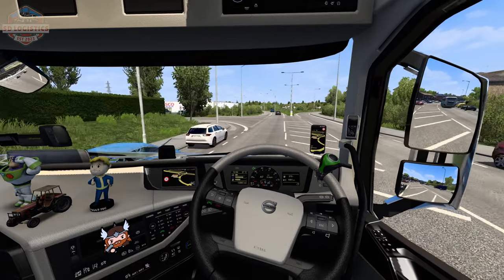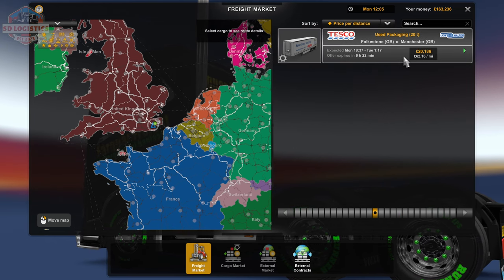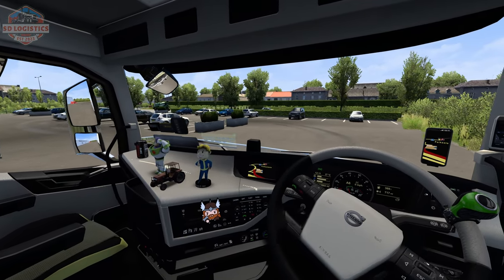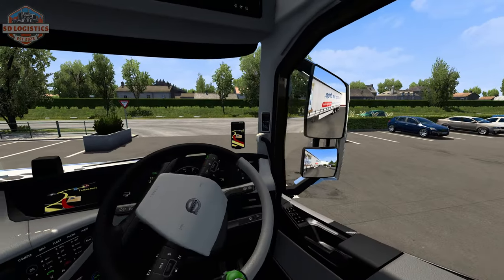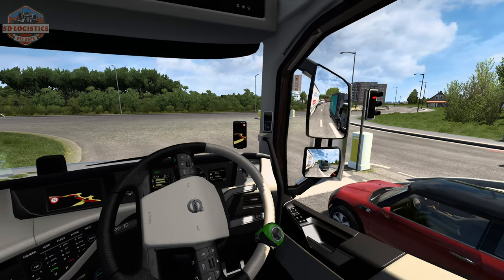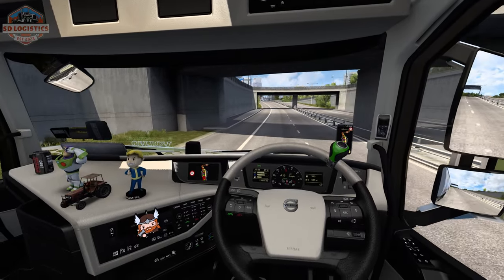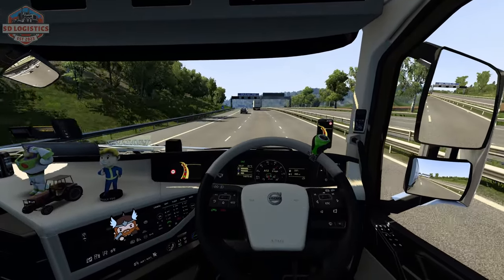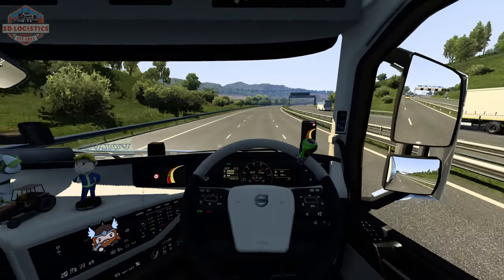Conquering Britain #16 | Farquar Freights | ETS2 Season 2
Season 2 of my ETS2 Career, where we attempt to conquer Britain by driving down every road, collecting all photo opportunities and Video sequences, own EVET garage in UK and Ireland, staff and fill them with fleet trucks, in preparation to conquer Europe!!

MrFarquar Merch!!
SOCIALS
PC Specifications:
OS : Windows 11
CPU : i9 10900X
GPU : ZOTAC GAMING GeForce RTX 3080 Ti Trinity 12gb
Memory : Corsair 32gb DDR4 3600mhz (x2 16gb)
Motherboard : ASUS ROG STRIX X299-E Gaming II
CPU Cooling : PCS FrostFlow 240 Series ARGB High Performance Liquid Cooling
Storage : 512gb Intel 670p M.2 SSD, 2TB SSD, 4TB HHD.